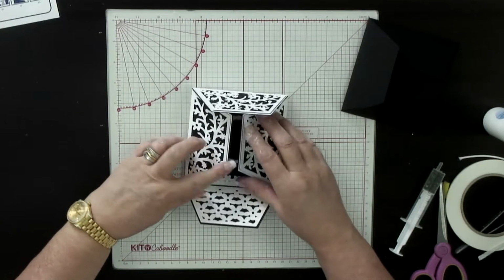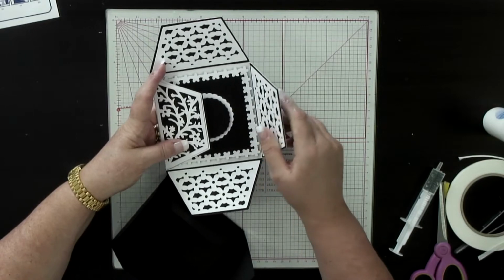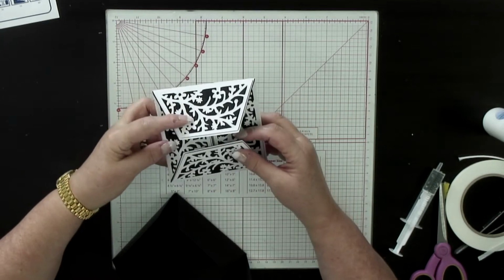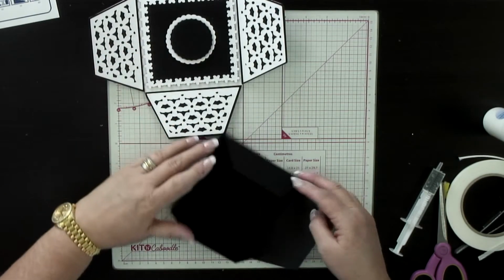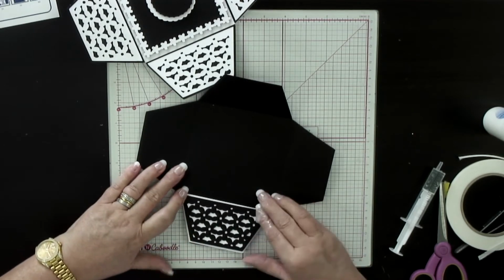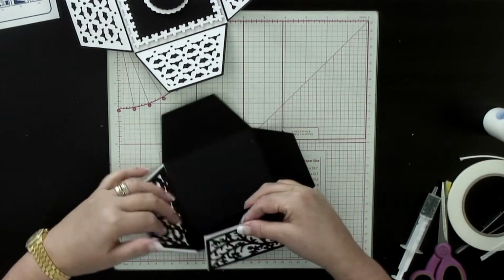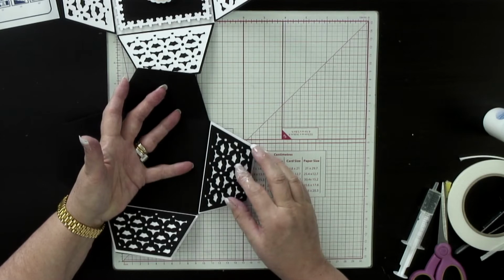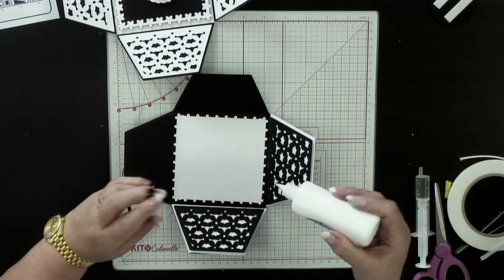Tattered Lace Cardshapes USB: 35